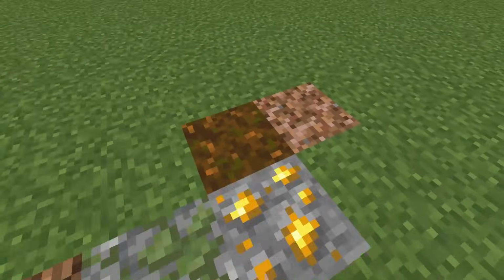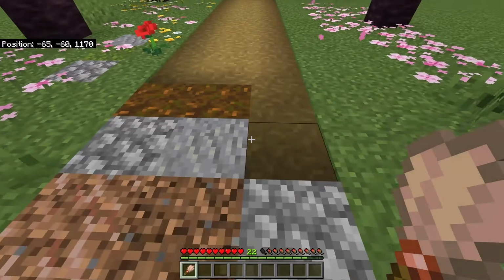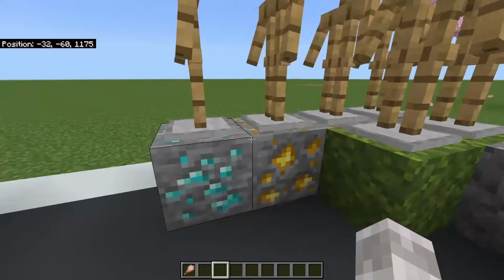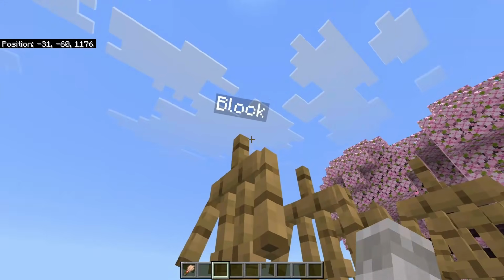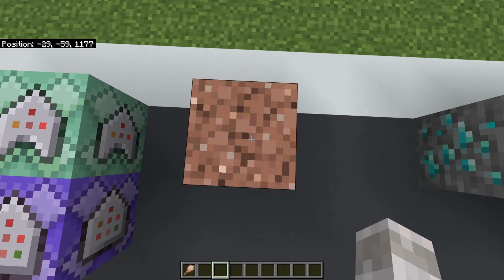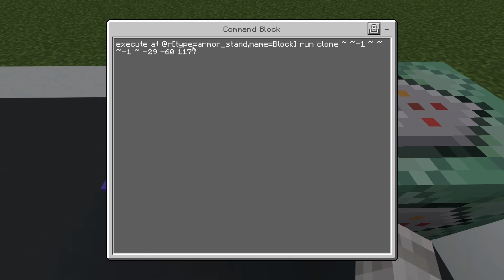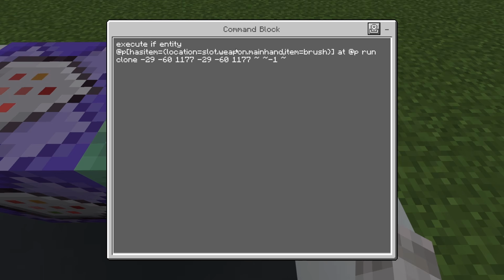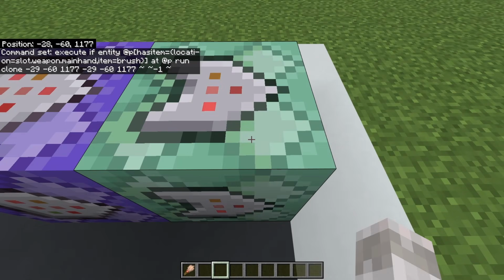How To Use /Fill With Multiple Blocks RANDOMLY! | Minecraft Bedrock & Java!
Learn how to use /fill command with multiple blocks randomly, so you can fill random patterns or blocks in a randomized order. This allows you to either use a minecraft random block fill command, or fill with percentages so some blocks appear more than others. You can use this fill or setblock command tutorial or world edit command without mods or addons on both Minecraft bedrock edition so PS4 / PS5, Xbox, MCPE / Pocket Edition, Switch & Windows 10  / 11 as well as java so PC, Mac & Linux! - Though for java, you will have to tweak this a bit